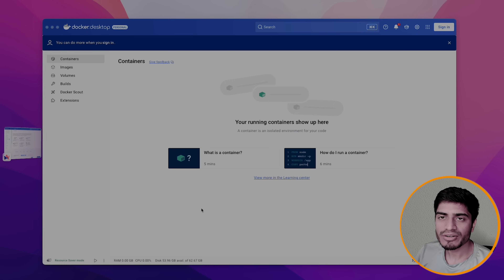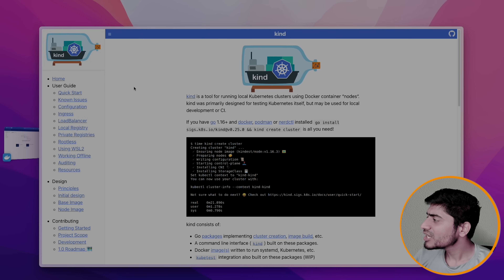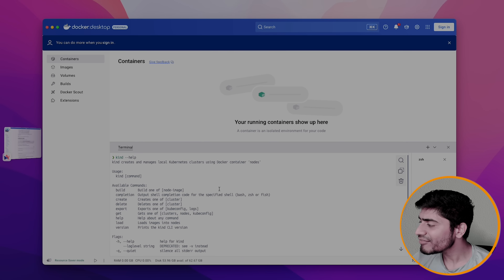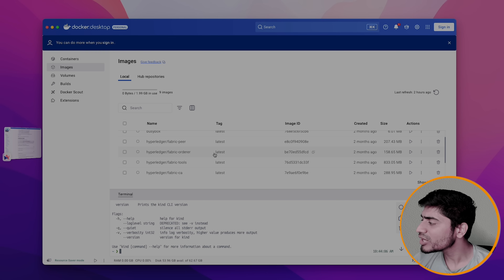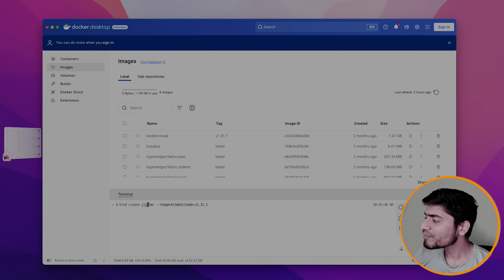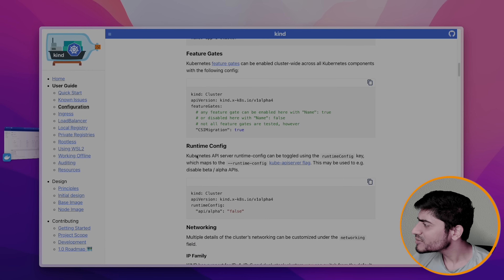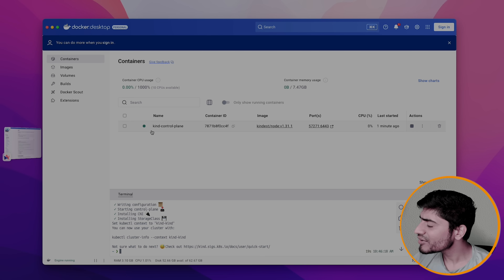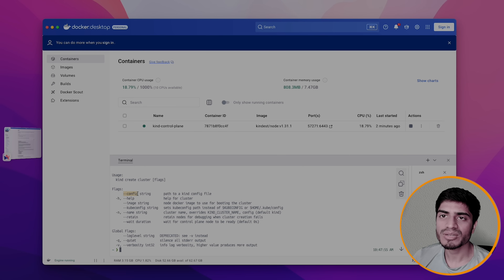Local Kubernetes Cluster using Docker | Run Kubernetes Locally | ADITYA JOSHI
In this video, we will learn how to set up a local Kubernetes cluster using the docker container and KIND.

1. Building Enterprises Ready Hyperledger Fabric Networks
2. Hyperledger Fabric Certified Practitioner Mock Test
3. The Complete Guide on Hyperledger Fabric v2.x on Kubernetes
4. Learn to Deploy Hyperledger Fabric v2.2 on Multihost
5. Master Class On Hyperledger Besu
6. Certified Blockchain Developer Certification - 2023